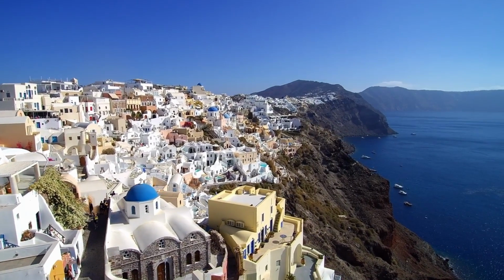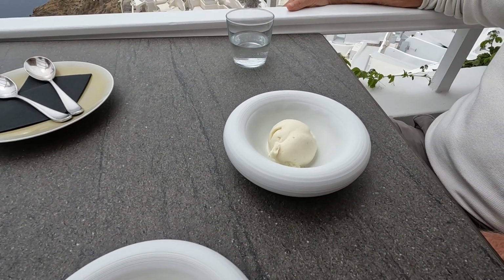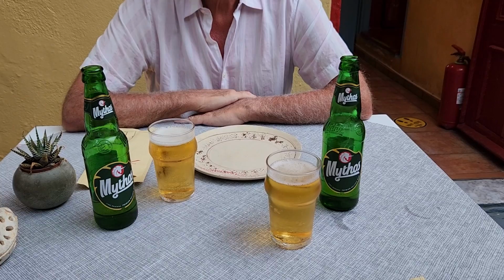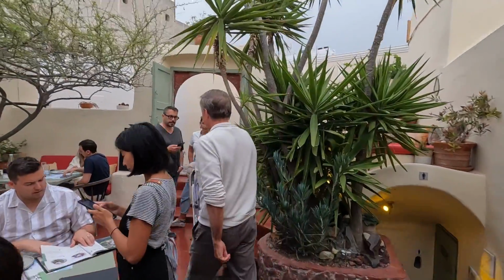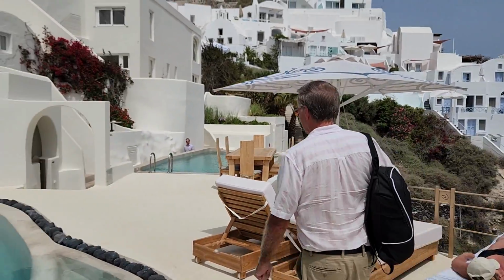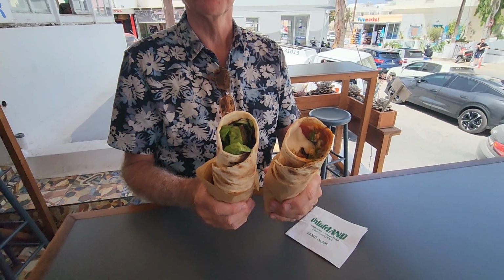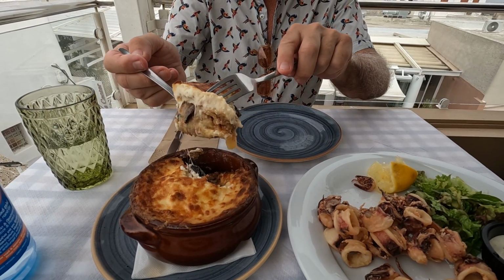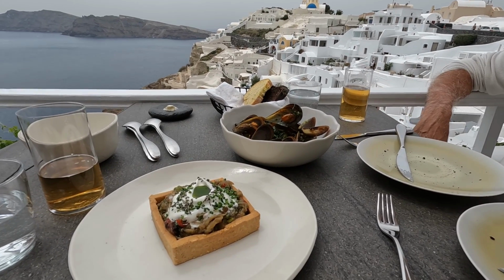Where to Eat Santorini, Greece! Best Restaurants with Views, Cheap Eats, Hidden Gems & Bakeries!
Santorini, Greece is a must visit destination with so many spectacular sites to see & delicious places to eat. We're going to show you some of Santorini's best restaurants including cheap eats, bakeries & traditional Greek tavernas as well as fine dining, hidden gems & places with phenomenal views to give you some ideas on where to eat during your trip to Santorini, Greece!

If you want to help support our channel, please make sure to like, subscribe, and comment or if you are planning on booking a hotel or for any other online purchase, make sure to check out Rakuten for cashback! Our link below will give us both a bonus for you signing up.

Santorini Restaurants in this video:
MIA'S Restaurant Santorini (Upscale Dining with Amazing View)
Pitogyros Traditional Grill House (Cheap Eats Option)
Phyllon Patisserie (Upscale Bakery)
Roka Greek Restaurant (Hidden Gem with Nice Patio)
Karma Greek Restaurant (Hidden Gem with Nice Patio)
Lauda Restaurant (3 Michelin Star Chef with Incredible View)
Melenio Pastry (Bakery with Blue Dome View)
Lotza Greek Restaurant (Drink with Spectacular View)
FalafeLAND (Vegetarian & Vegan Option)
Golden Grill House Santorini (Cheap Eats Option)
Parea Tavern (Traditional Taverna)
Svoronos Bakery (Best Bakery in Santorini)
Taverna Simos (Budget Friendly Taverna with Large Portions)